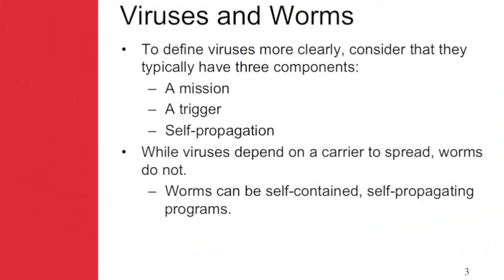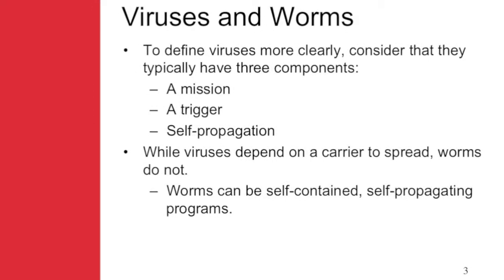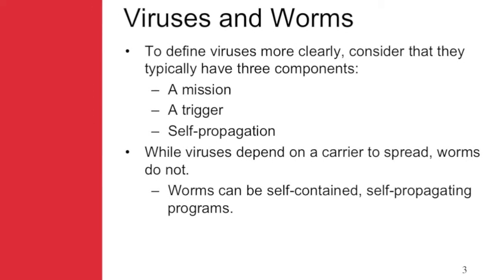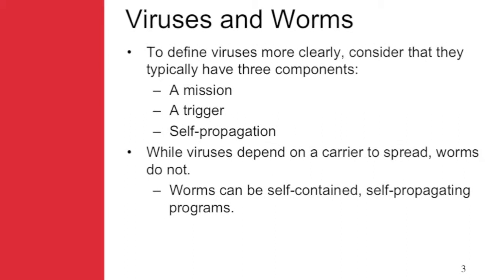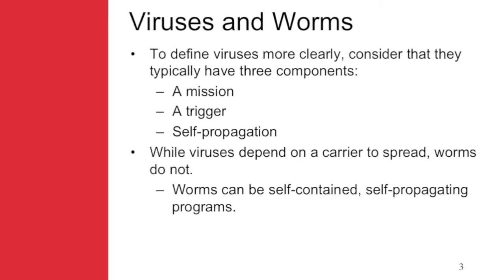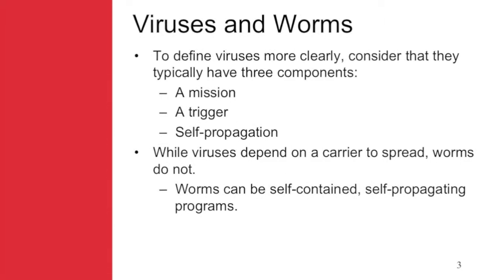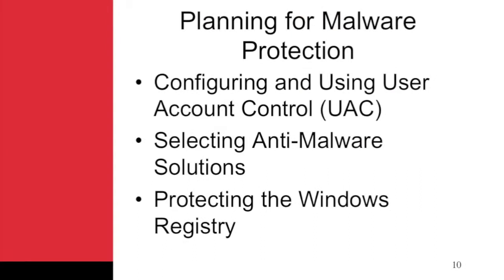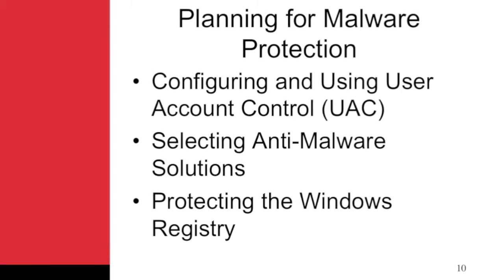Chapter 8 Introduction CIS1400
Understanding Malware types, Planning for malware protection, Understanding Microsoft Protection Methods